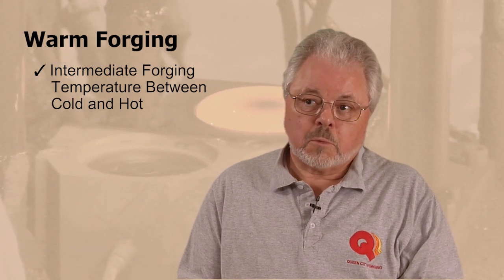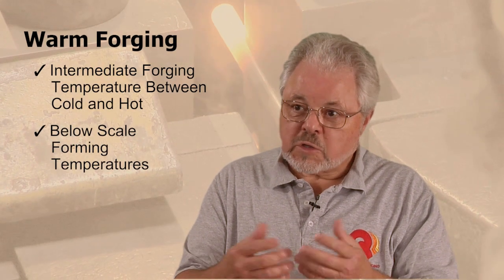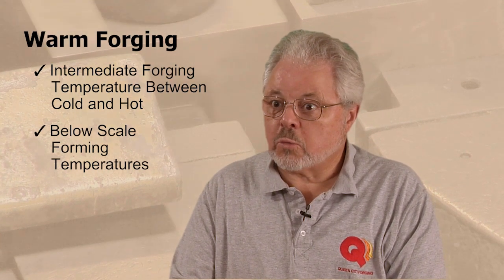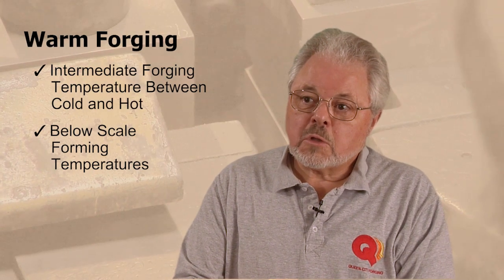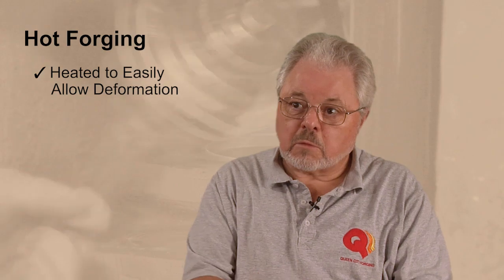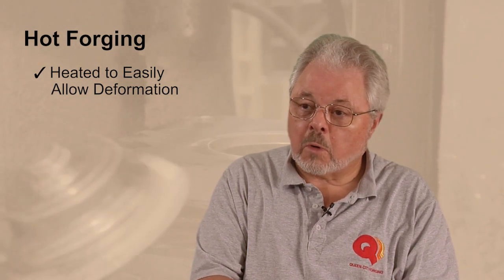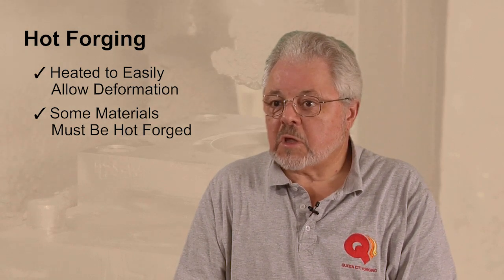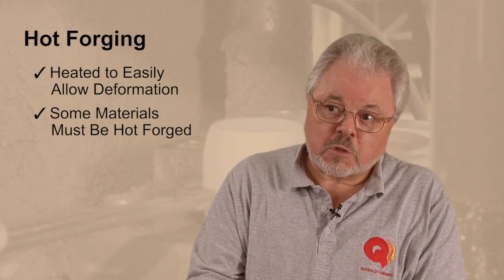The Difference in Cold, Warm, and Hot Forging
In our latest video we discuss the uses and differences between cold, warm, and hot forging. Each of these processes have advantages but also have limitations. Working with experts in forging processes is key to getting the best finished product possible.